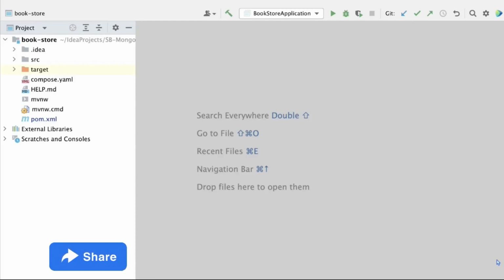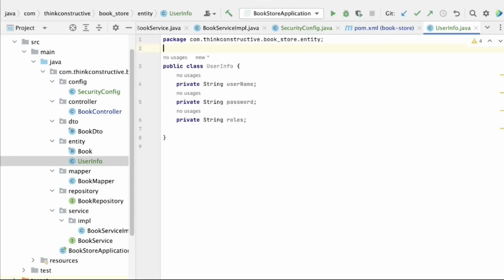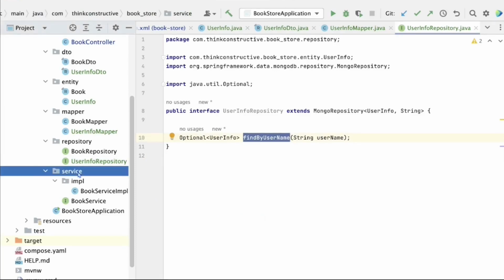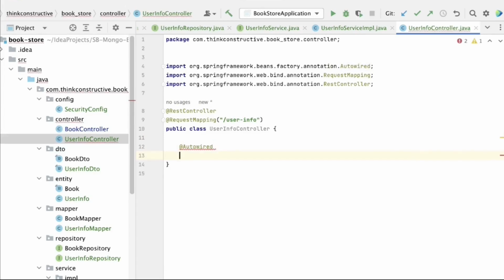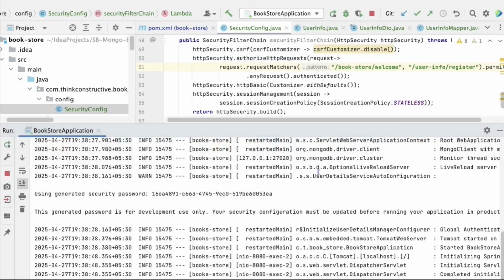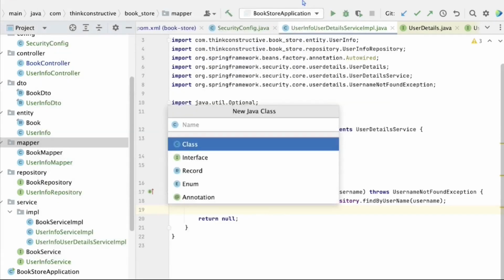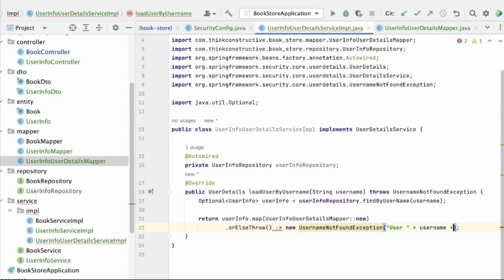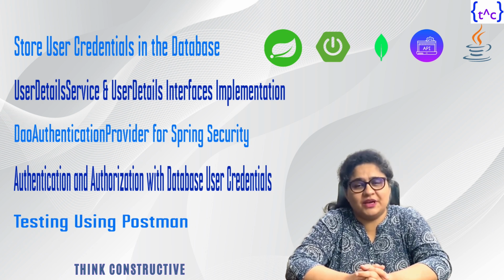Spring Security : User Authentication for Java Spring Boot REST API with Database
Spring Security : User Authentication for Java Spring Boot REST API with Database course covers storing user credentials in the database. Authenticate and authorize  Java Spring Boot REST APIs using login details from the database.
Key Points -
Complete flow for User Registration
Implementation of UserDetailsService and UserService
DaoAuthenticationProvider
Testing using Postman and MongoDB Compass
loadUserByUsername()
findByUserName()

Project with Java, Spring Boot, MongoDB  and Spring Security will help software engineers to develop the skills to build  REST APIs using Java Spring Boot with database as MongoDB.

Chapters 📚
00:00 Precap
00:10 Introduction
00:44 Java Spring Boot REST API Spring Security Project Overview
04:45 Code for storing User login details in the database
27:18 User Registration : Register User and store user login credentials in the database - Postman and MongoDB Compass
33:48 Code for UserDetailsService  implementation and explanation
39:14 Code for UserDetails implementation and explanation
49:01 SecurityConfig changes and DaoAuthenticationProvider  implementation and explanation
52:30 Testing using Postman
55:43 Summary and Outro

Queries ⁉️
spring security basic authentication
Spring Security authentication and authorization example with database credentials
Spring Boot 3 basic authentication Example
Spring Security database authentication
Spring Security basic authentication REST API
Spring Security username/password authentication example
Spring Security with database example
How to set username and password for Spring Security in application properties
Spring Boot Basic authentication username and password
How does database authentication work in Spring Boot?
How to secure db credentials in Spring Boot?
How to do Basic Authentication in Spring Boot?
How to connect Spring Boot with database?
How to use basic authentication in REST API?
How do I secure my database credentials?
How do I set up database security?
What is authentication in database security?
How to provide authentication for REST API in Spring Boot?
What is basic authentication for REST API?
What is Basic Authentication in Spring Boot?
How does authentication work in Spring Boot?
Spring Security basic authentication for specific URL